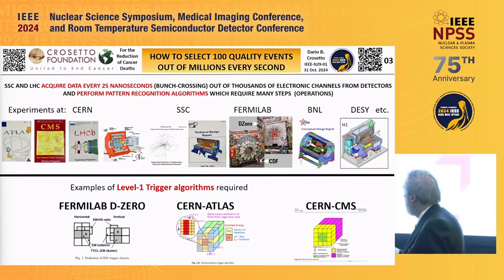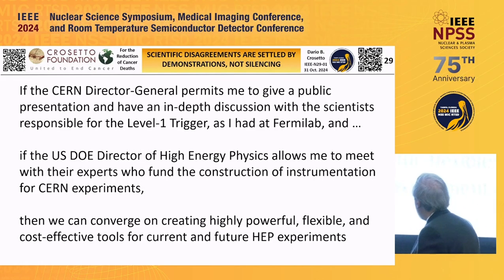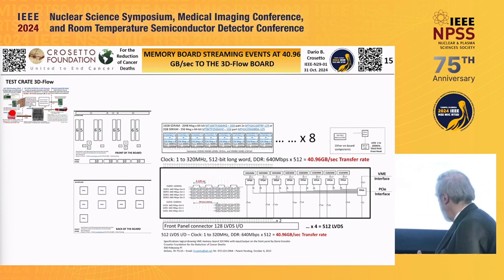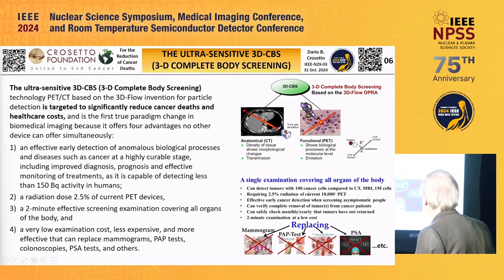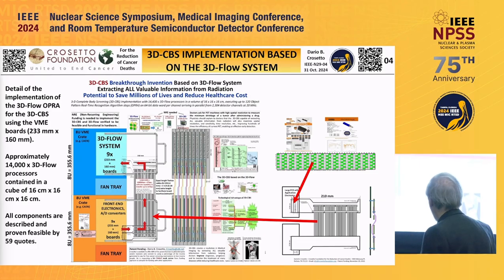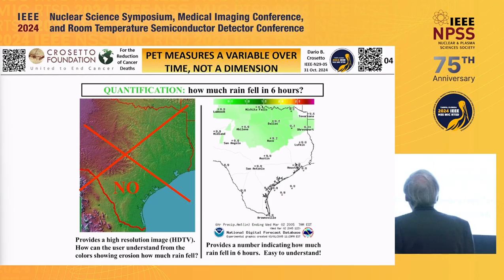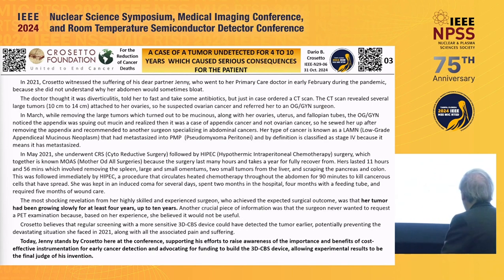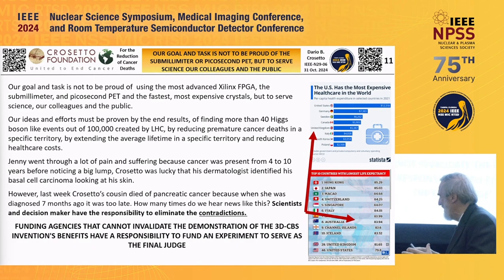2024 IEEE NSS MIC RTSD Online program Google Chrome 2024 11 02 12 35 33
2024_10_31_Dario_Crosetto_3D-Flow_3D-CBS_Inventions